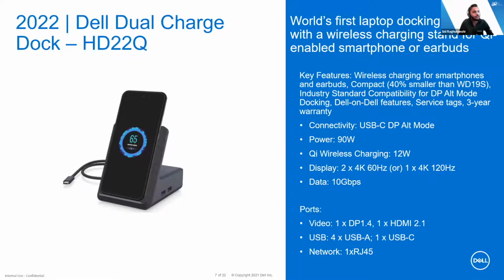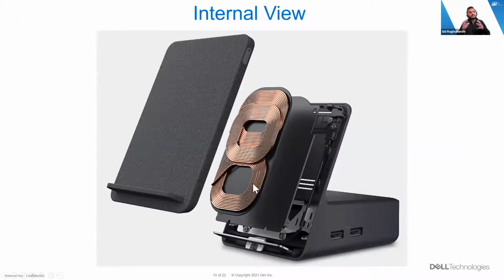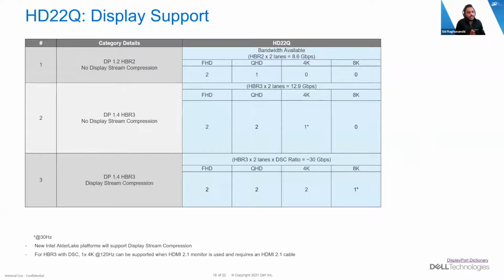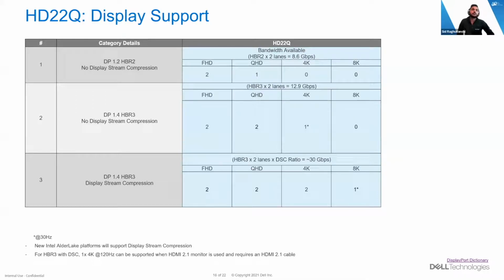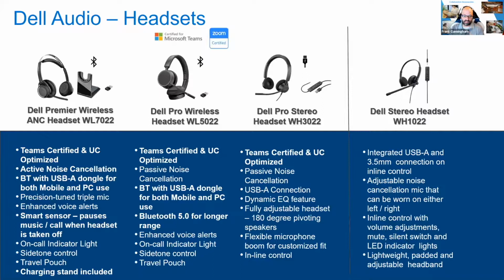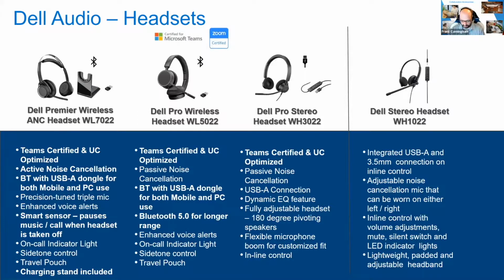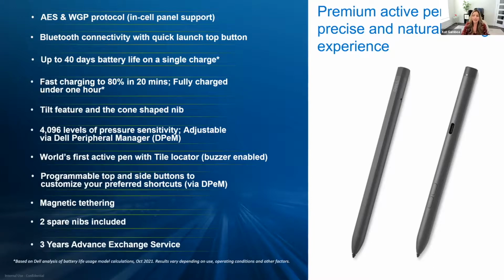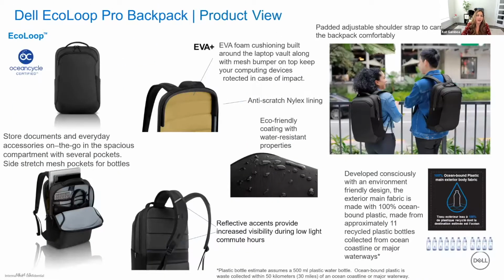Peripherals Webinar | Recording